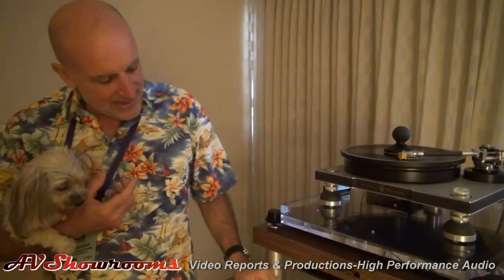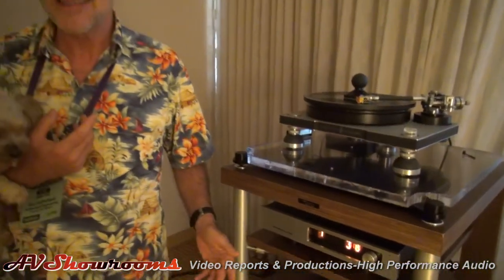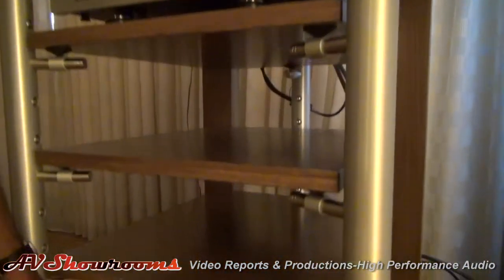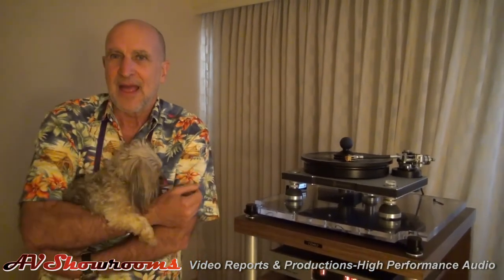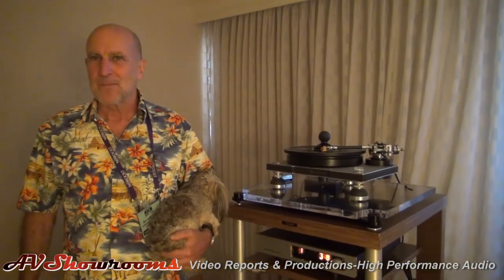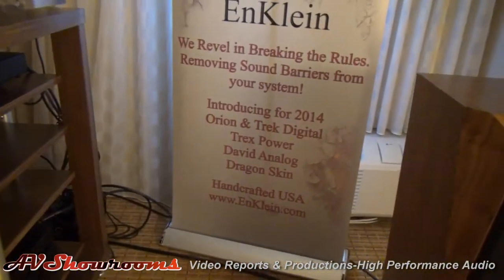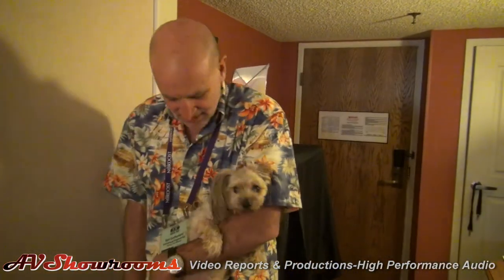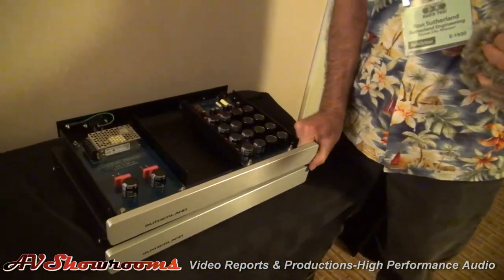EnKlein Cables, Sutherland Audio Engineering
Our Story...a few Engineers and Musicians were frustrated with our inability to capture the emotional content of our live or studio performances. Irritated that our investment in recording equipment had fallen short of our goal, we examined our situation.

A few Engineers and Musicians were frustrated with our inability to capture the emotional content of our live or studio performances. Irritated that our investment in recording equipment had fallen short of our goal, we examined our situation.

Our gear was from highly regarded manufacturers and upgrading the equipment was not an option. Our resolve was to produce the best from our substantial investment; we turned to power and cabling. The initial cabling prototypes provided a massive improvement in our quality of recording and playback. It is amazing how we, like others, overlooked a key portion of the recording/playback system. This fueled our research and development of a cost effective way to enhance our systems.

Our success spawned a new company with focus on transmitting the media (music) as it travels within the recording equipment without alteration. We discovered that the transmission media (wire conductors) were not the main issue. The external factors and transmission of noise from device to device, such as external effects loops; group delay and reactance had enormous impact on the resulting quality of sound.

The goal of EnKlein cables and power cords is not to tweak or tune the music; cables are not tone controls; rather to preserve and reproduce the soul of music.

We utilize premium conductors and terminations in all of our products based upon your needs. The value comes from our experience in sound preservation, our proprietary shielding method not only protects the signal from the environment it is extremely effective in reducing transmission of chassis noise from one component to another.